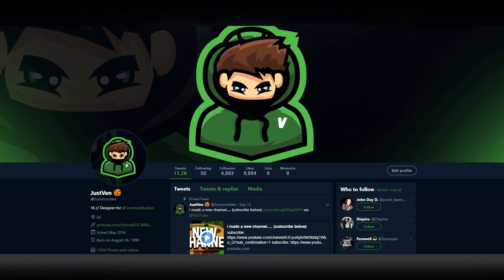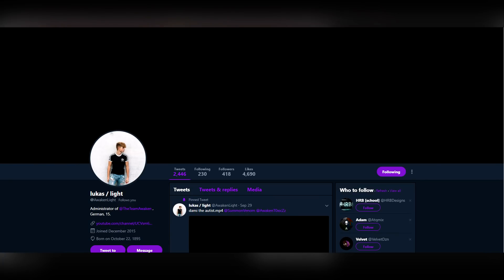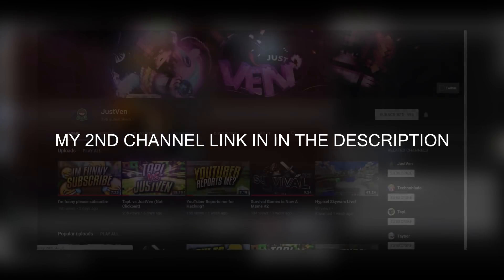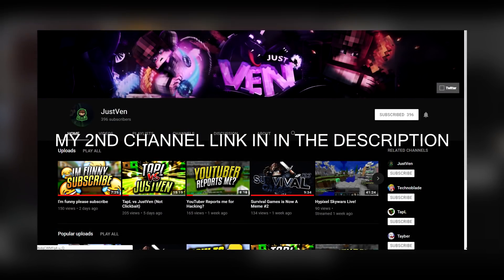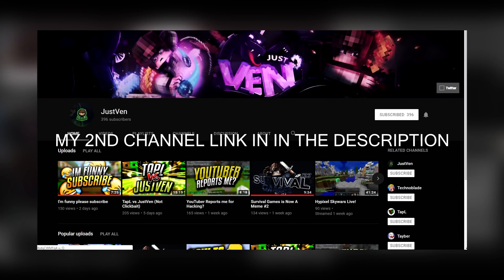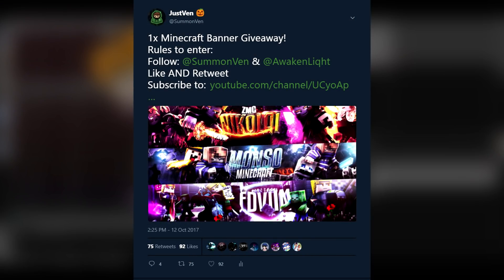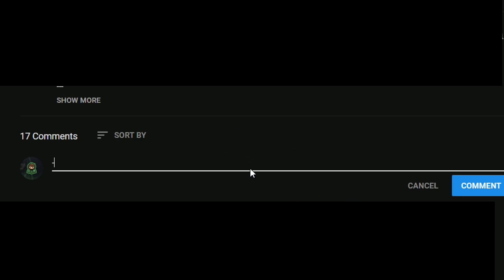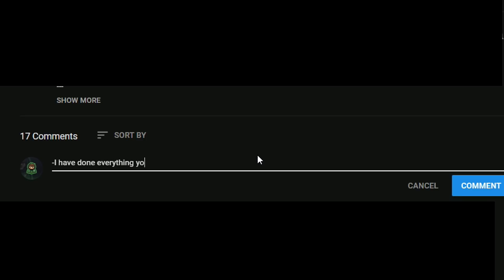*FREE* Minecraft Banner Giveaway! (Watch Entire Video!)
Support & Feedback are appreciated!
↓ More Information down below ↓
***You Can Leave a like on this video, it will help me a lot 👍***

‣‣ Music ‣‣

Title:  F.O.O.L - Showdown
Link:

e
e
e
e
e
e
e
e
e
e
e
e
e
e
e
e
e
e
e
e
e
e